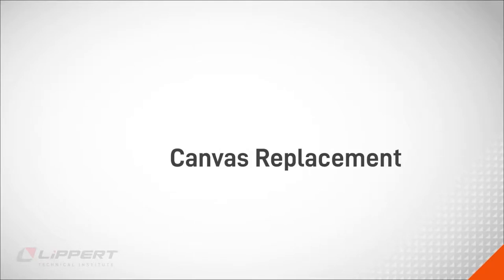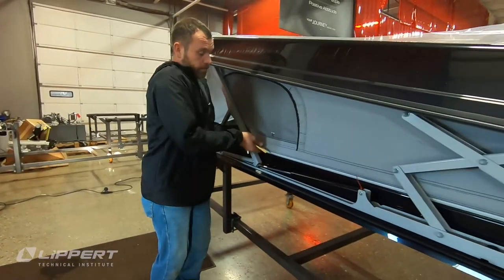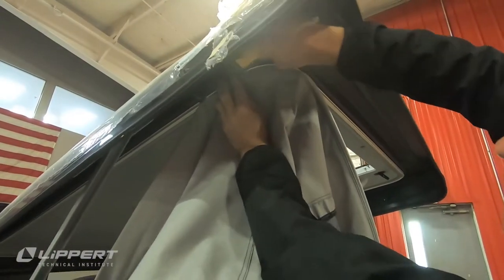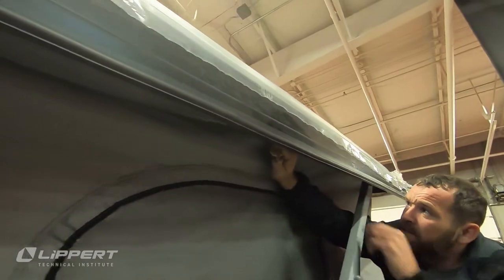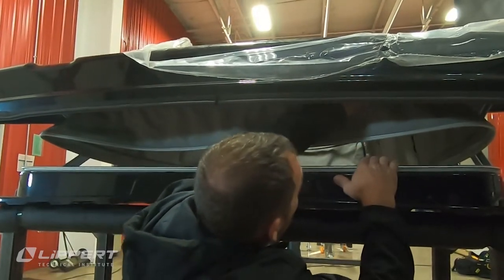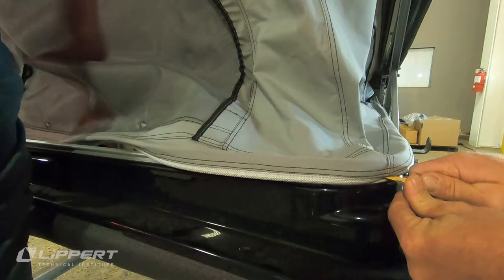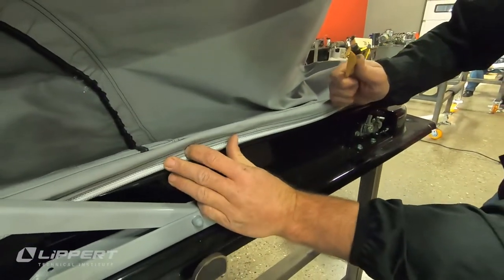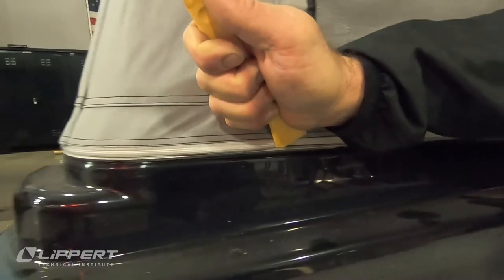Vela Pop-Up Canvas Replacement V1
This video goes through the process of replacing a Vela pop-up Canvas